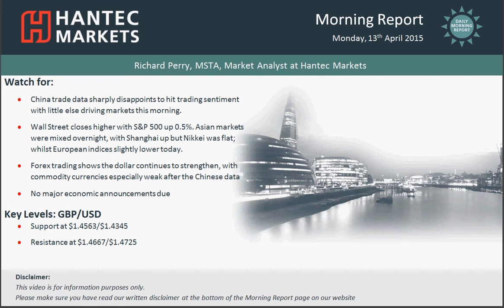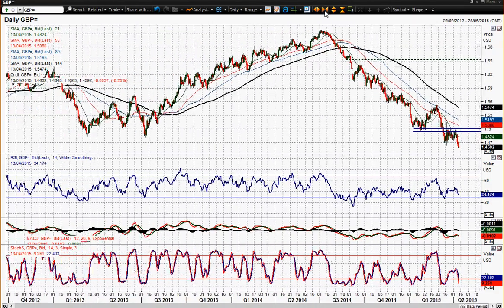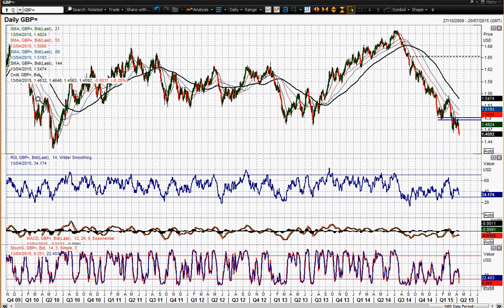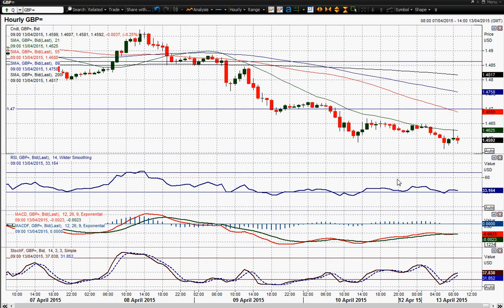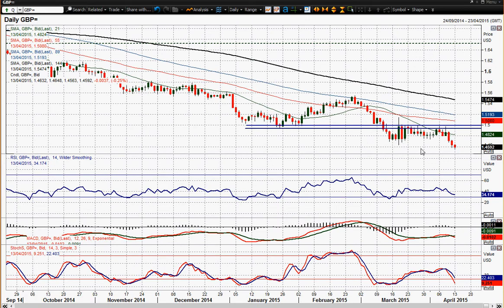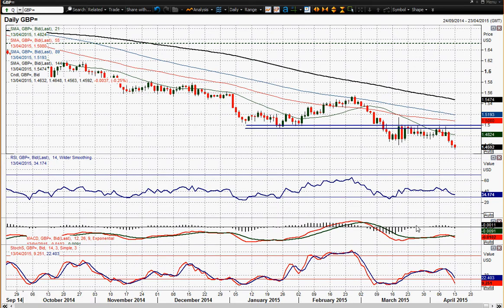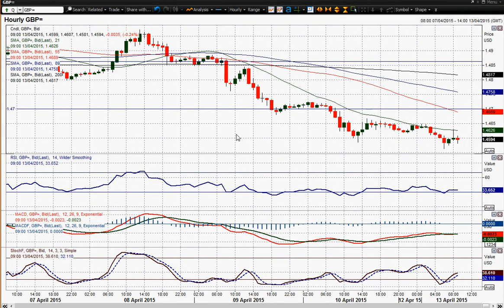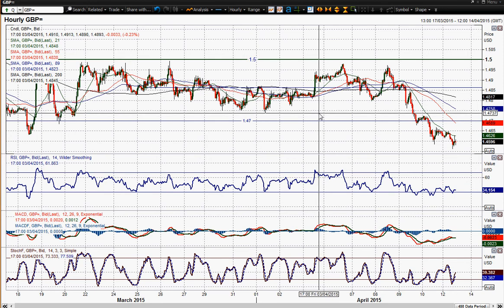GBP/USD 13/04/2015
Cable endured a downside break on Friday and the early price action of this week would suggest there is further weakness that will be seen. The loss of support at $1.4532 opened levels not seen since 2010 and this makes it ever more likely now for a retreat back towards the next key low at $1.4230. There is minor support at $1.4345 but the downside is now open. The concern for the sterling bulls is that momentum indicators have deteriorated sharply and are now in full negative mode. This would suggest that any rallies are likely to be sold into now. This is what we have seen over the past 3 trading days with intraday rallies of perhaps between 50/80 pips before the sellers move back in again. It might also be worth keeping an eye on the falling 21 hour moving average (at $1.4625) which has become a basis of resistance. As the bears have started again this morning to leave resistance at $1.4650, any rebound towards $1.4615/$1.4650 is a chance to sell. First big resistance comes in at $1.4725/$1.4735.